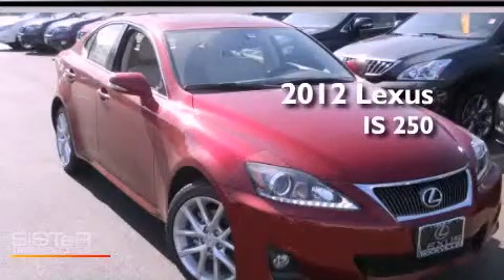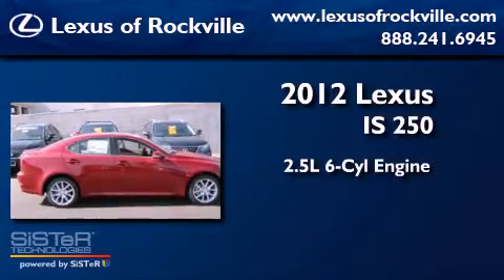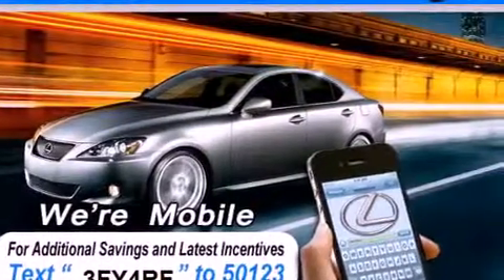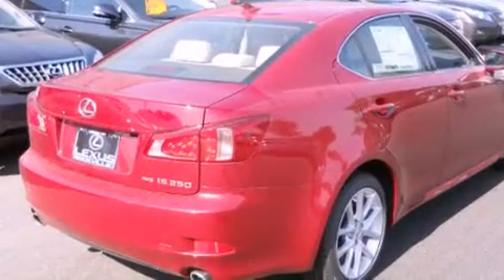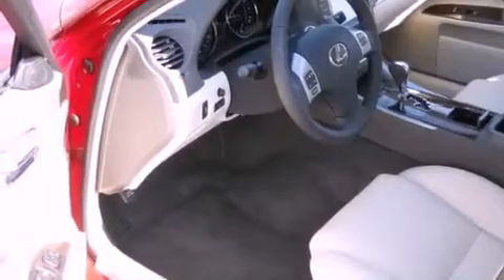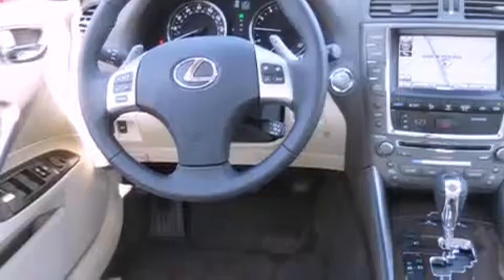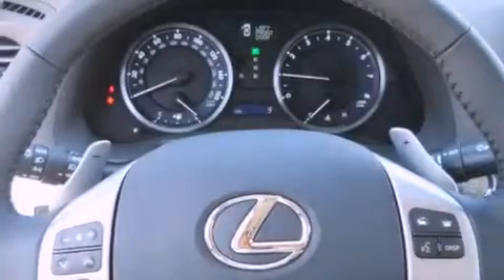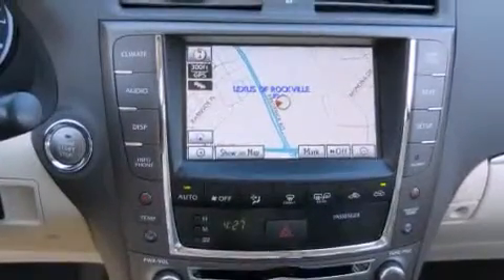2012 Lexus IS 250 Rockville MD 20855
Year : 2012
 Make : Lexus
 Model : IS 250
 Engine : 2.5L V-6 cyl
 Trans . : 6-Speed Automatic
 Exterior : Matador Red Mica
 Miles : 9
 Interior : Ecru

 15501 Frederick Road.

 2012 Lexus IS 250 Rockville MD